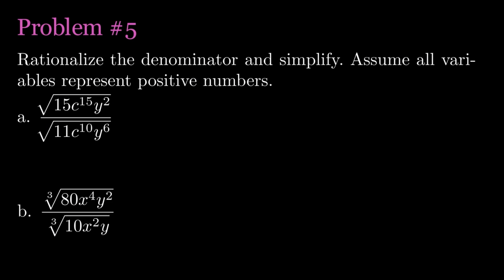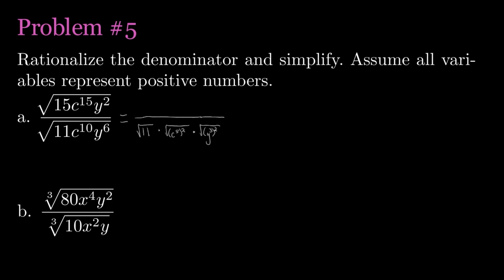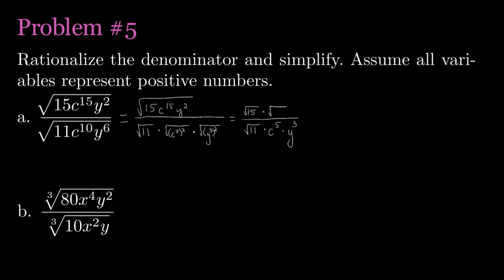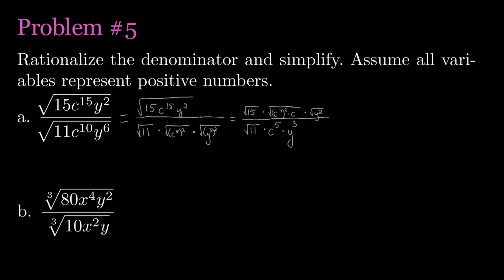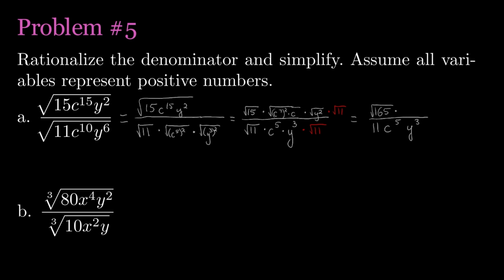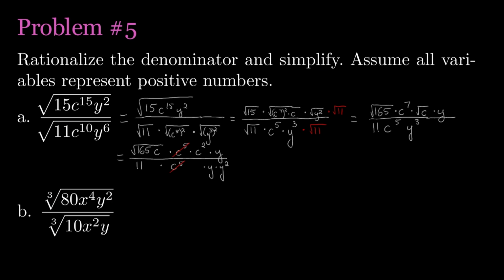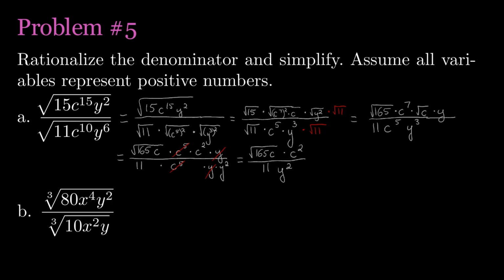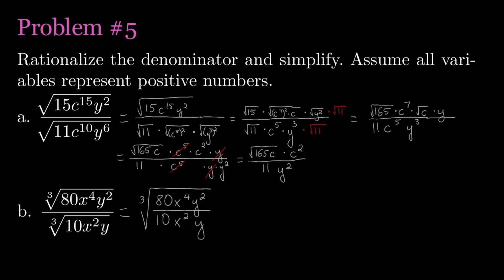Section 5.6 - Rationalizing Denominators - Part 7/7